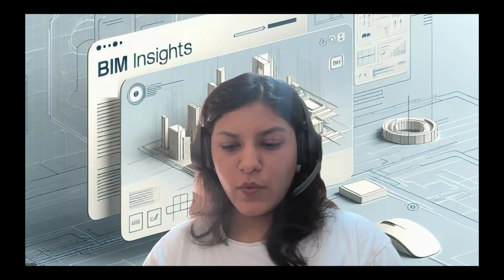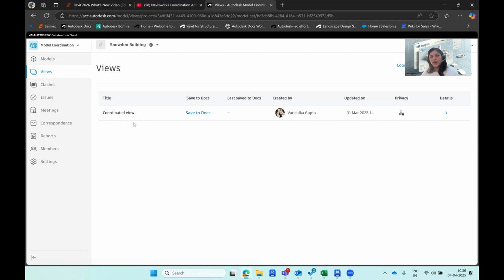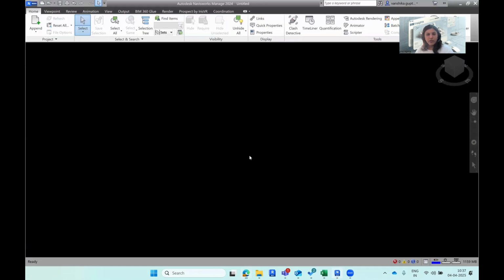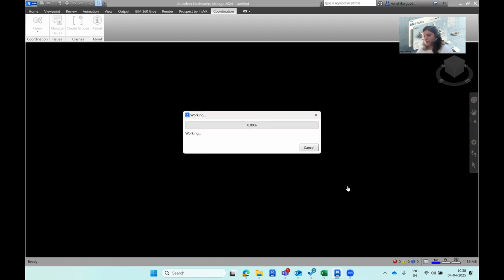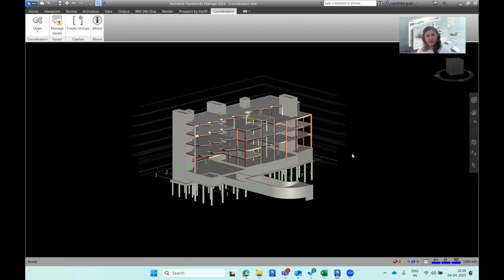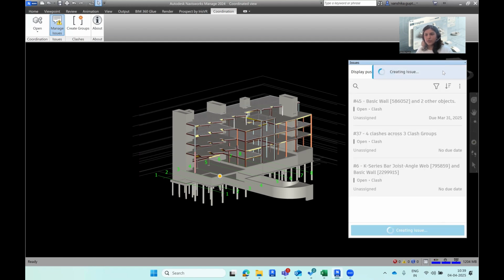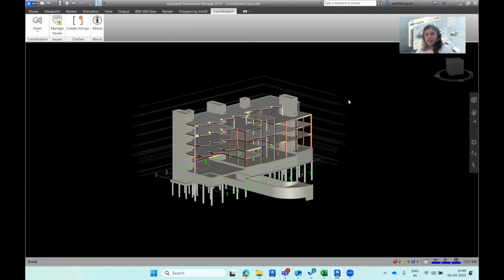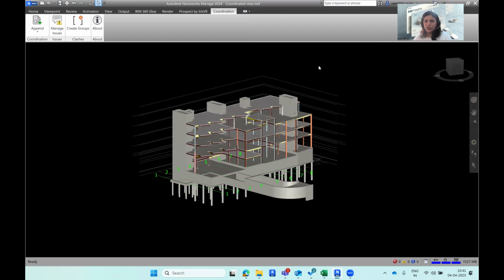How to Transfer a Coordinated Model from ACC to Navisworks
In this video, I'll walk you through the step-by-step process of transferring a coordinated model from Autodesk Construction Cloud (ACC) to Navisworks. Whether you're a beginner or an experienced user, this tutorial will help you streamline your workflow and ensure your models are accurately coordinated.